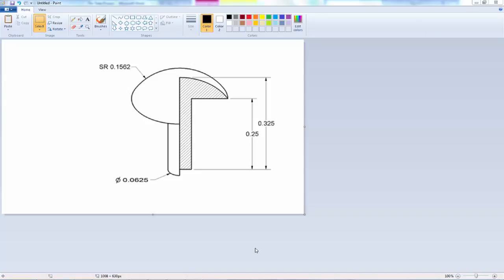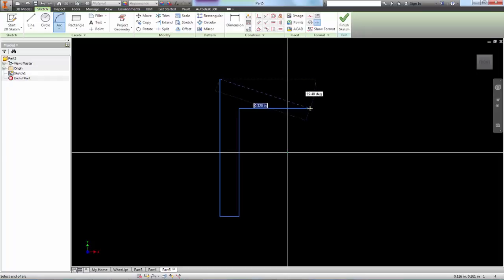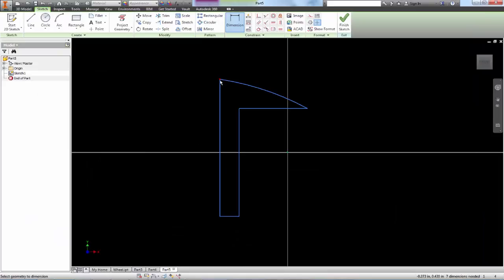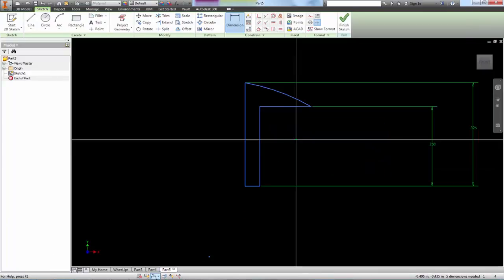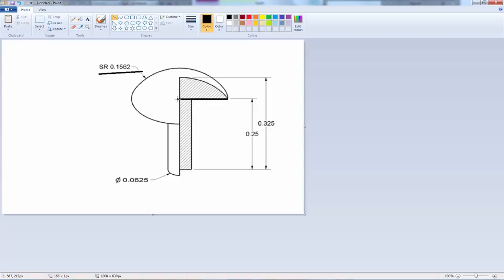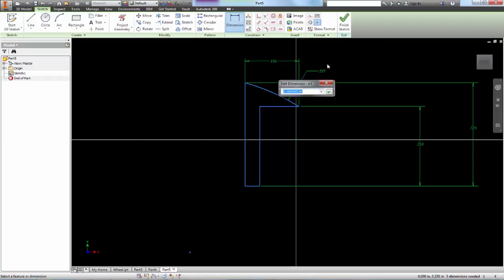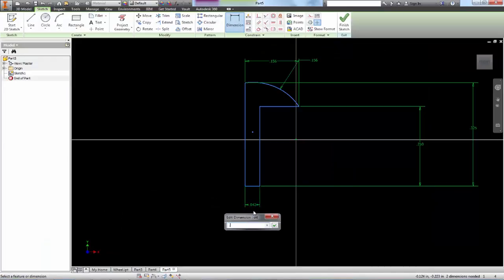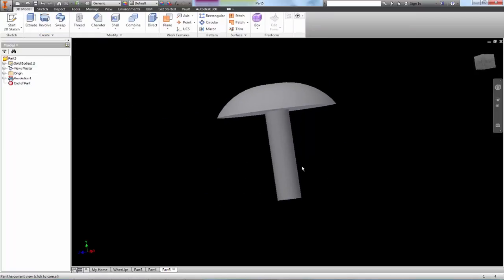Part #8: Linkage Peg